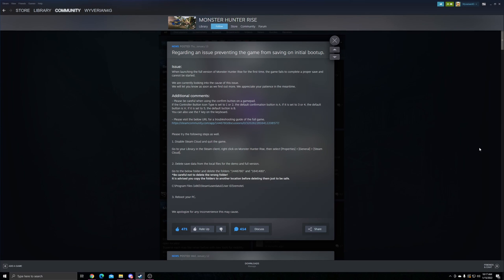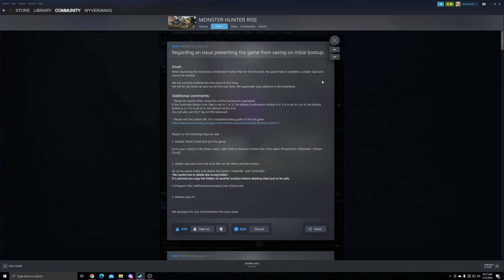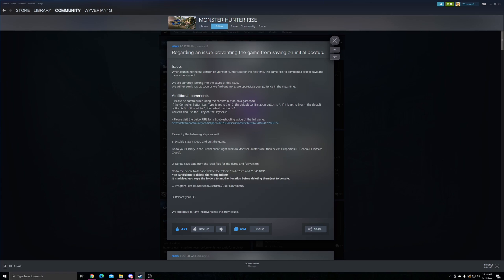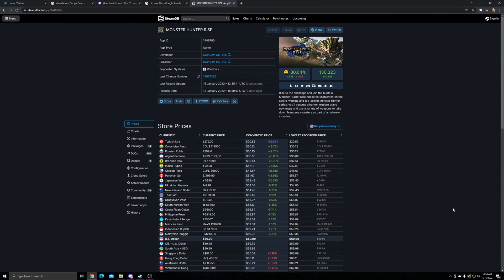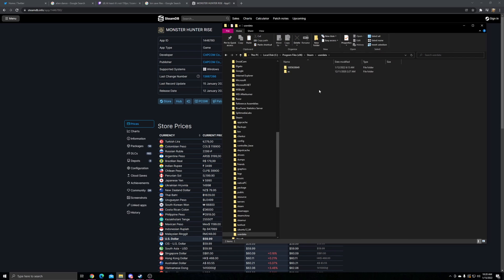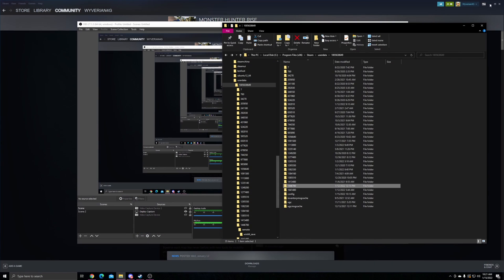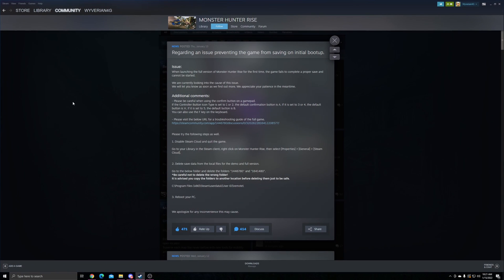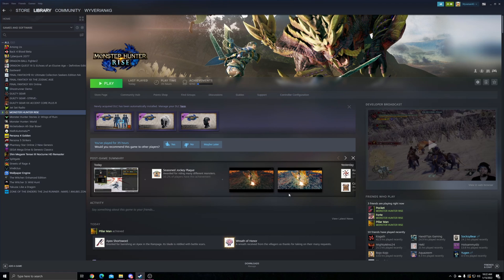HOW TO BACK UP YOUR RISE PC SAVES!!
The Steam Monster Hunter Rise PC Save Error is wild and it should be fixed really soon!! Here's how you can back up your saves just in case!
Monster Hunter Rise is an action role-playing game developed and published by Capcom for the Nintendo Switch. It is the sixth mainline installment in the Monster Hunter series and was released worldwide in March 2021. A Microsoft Windows version was released in January 2022.